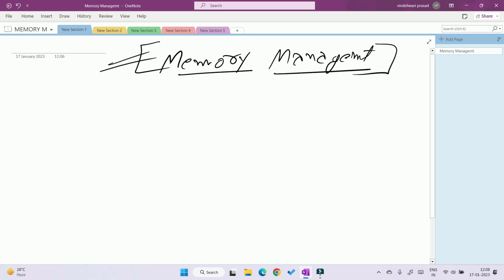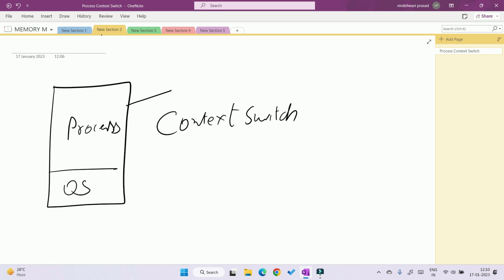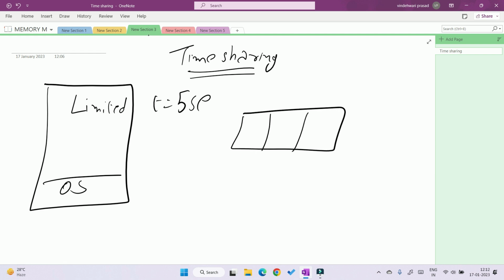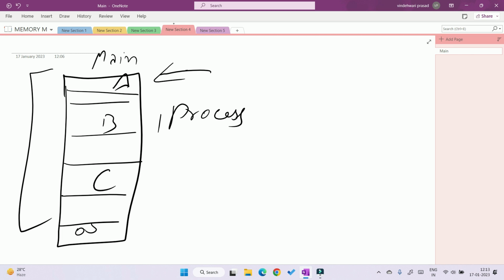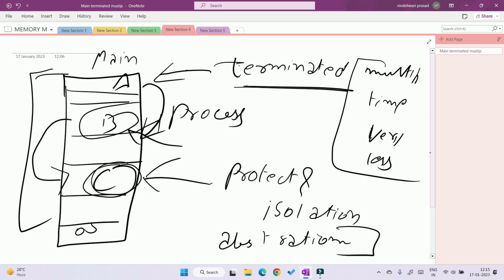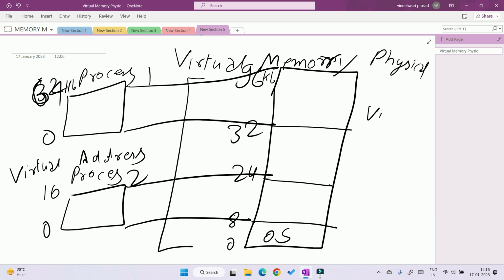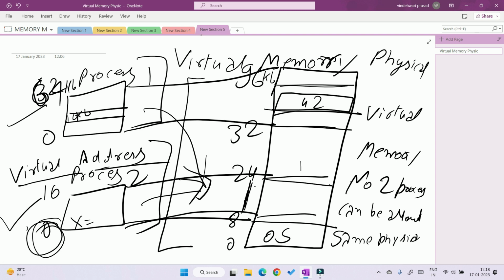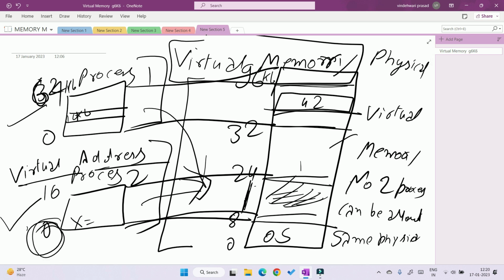Memory Management in Operating System